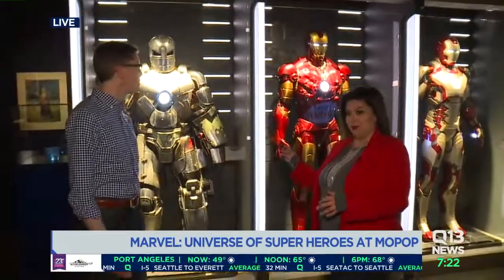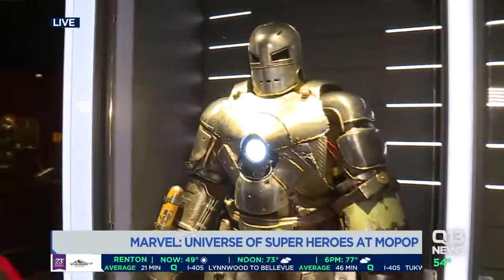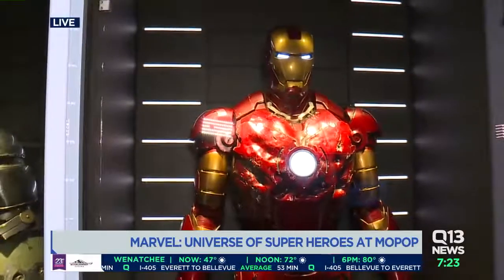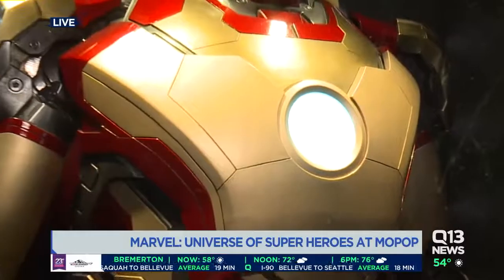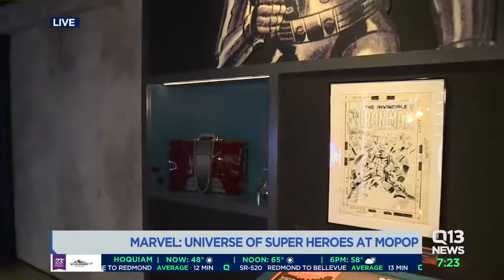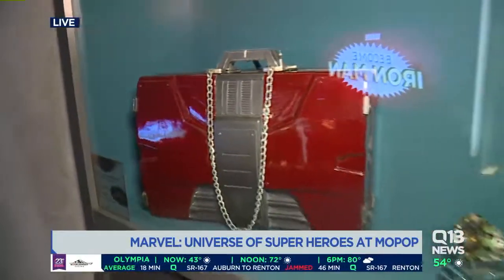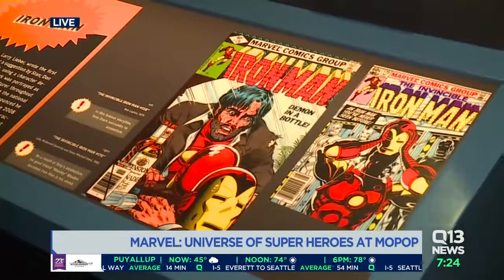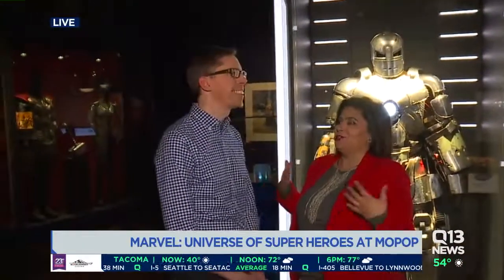See the Marvel Universe of Hero's exhibit at MoPop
Marvel Universe of Super Hero's is the largest exhibit ever staged at MoPop!